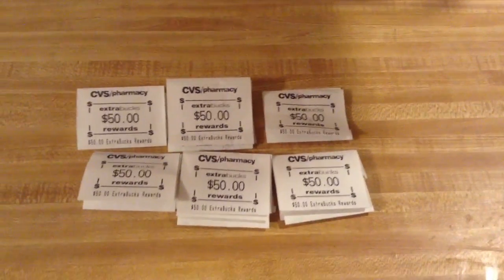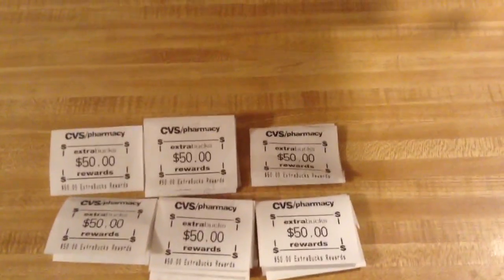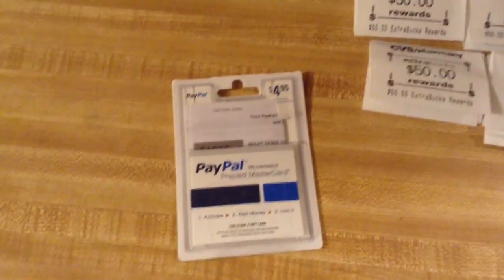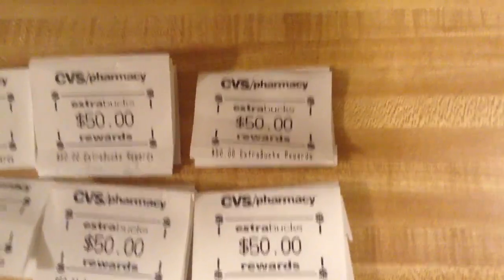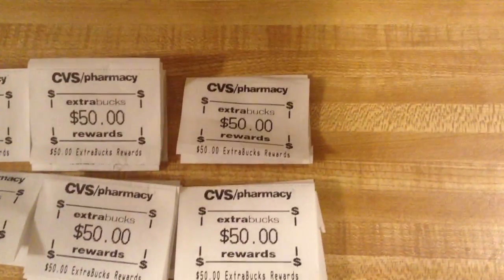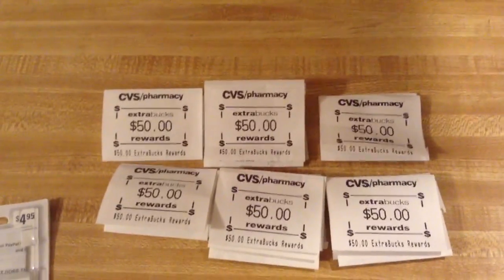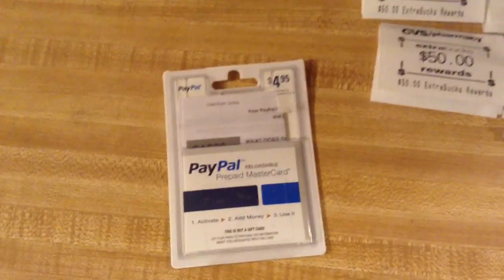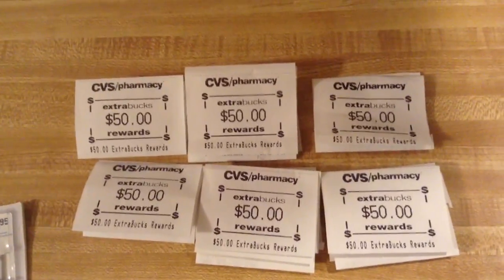HOW I GOT $300 ECBS TODAY FOR FREE!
HOW I GOT $300 IN EXTRA CARE BUCKS.TODAY AT CVS.AMAZING RUN TO YOUR CVS AND GRAB THIS DEAL WHY YOU CAN.THE DEAL IS SUPPOSE TO END WENDSDAY.LIKE THE VIDEO IF YOU ENJOYED.SUBSCRIBE.COMMENT WITH